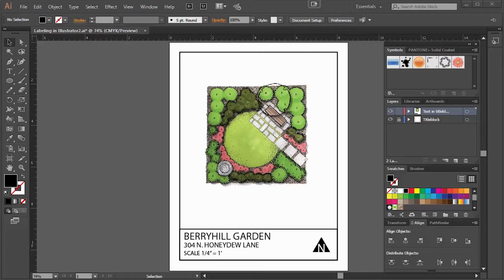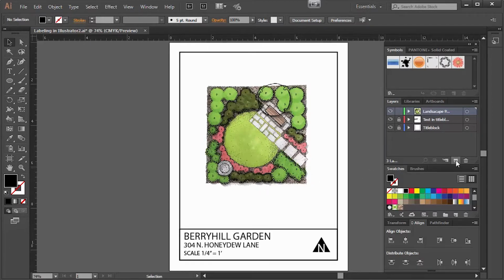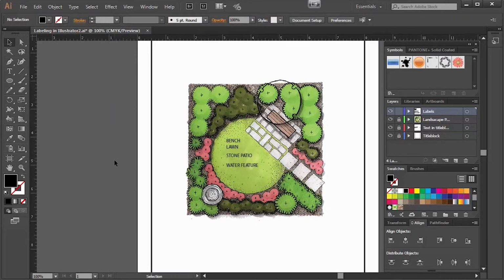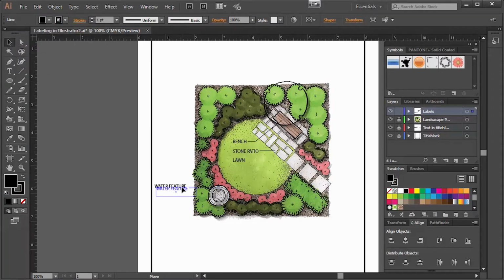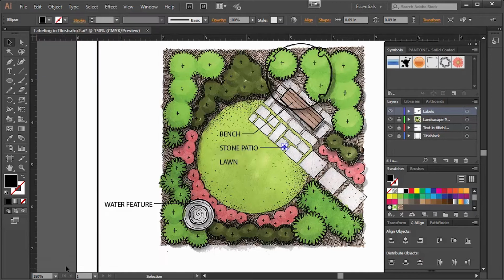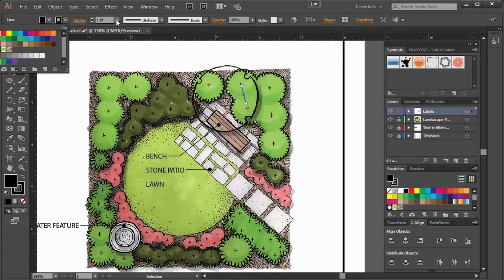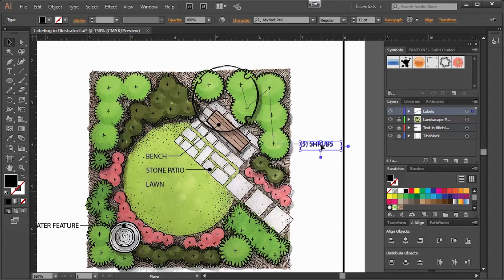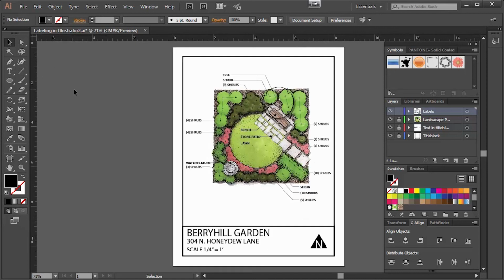How to Label a Hand-Drawn Landscape Plan in Illustrator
This video is the third in a series on how to create a title block, scale, then label a hand-drawn landscape plan in Illustrator.

The videos cover:

3. Labeling the landscape plan (this video!)